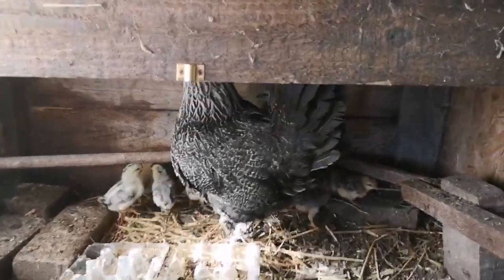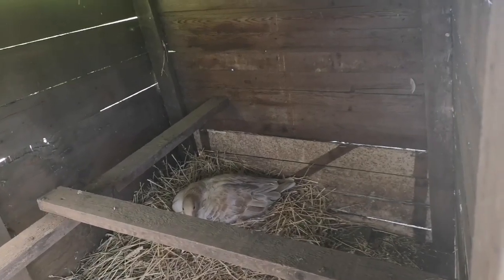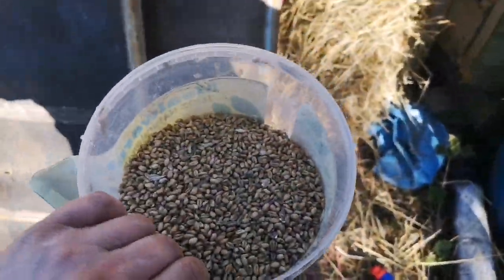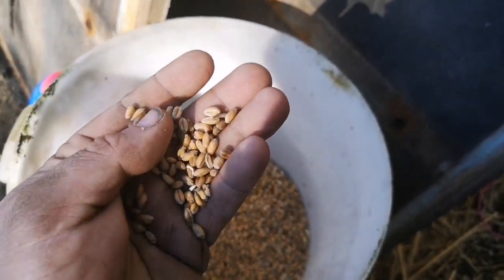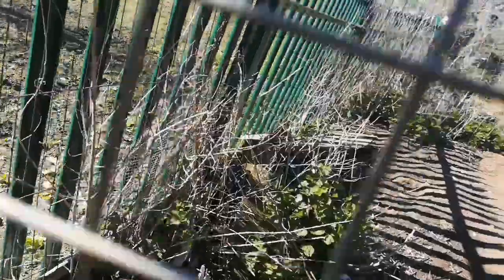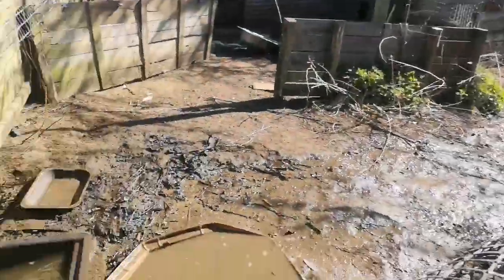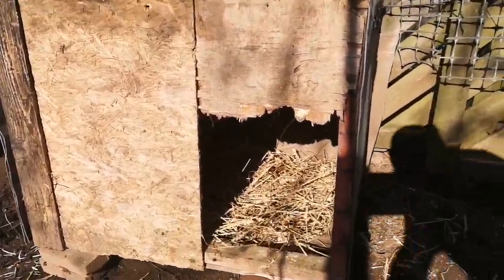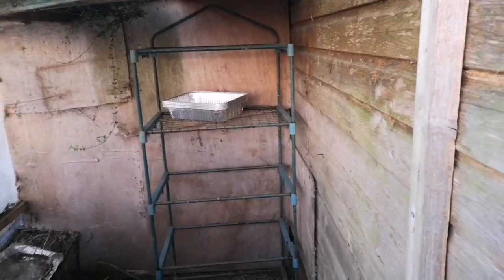Making Chicken fodder part 1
Today I started making some chicken fodder they love it and made some new ponds for the geese